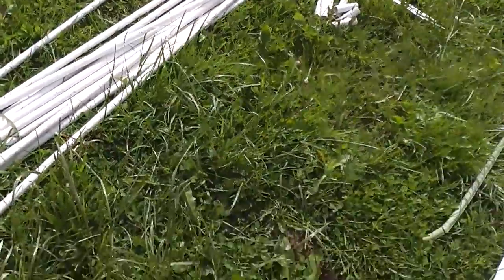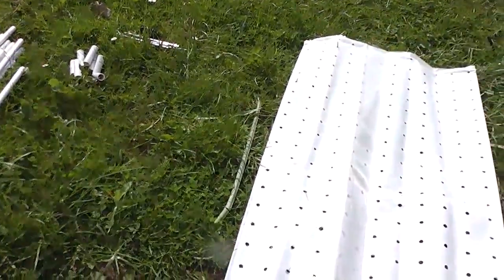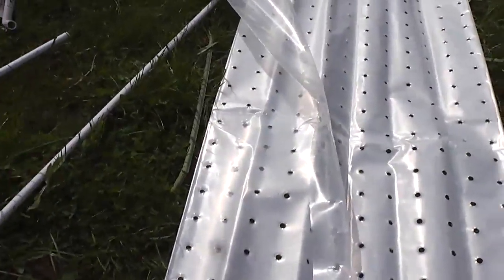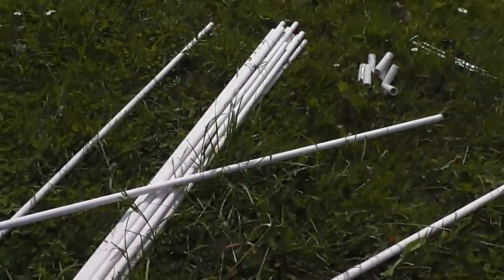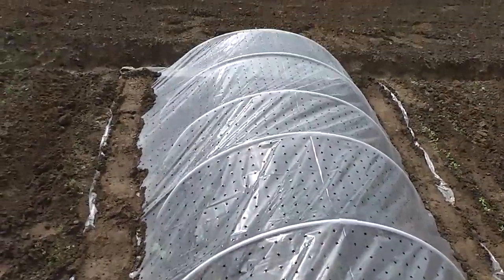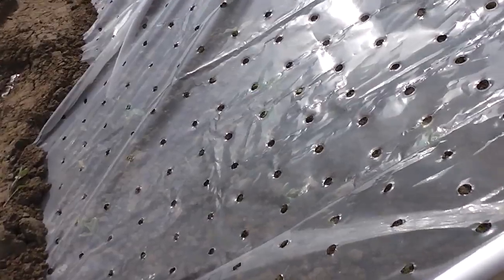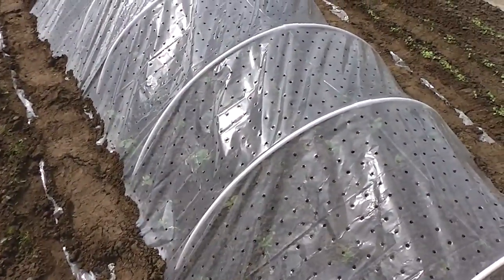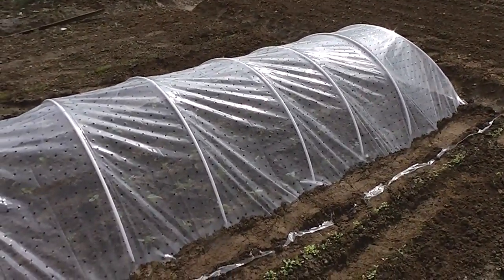How to make cold frame tunnel for your plants easy way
With some pvc tube and this foil you can easily make cold frame tunnel,this foil with holes is perfect to protect your plants from pest,high wind and underneath the foil it is not hot because holes help to prevent high temperatures and it is very easy and quickly to put all together